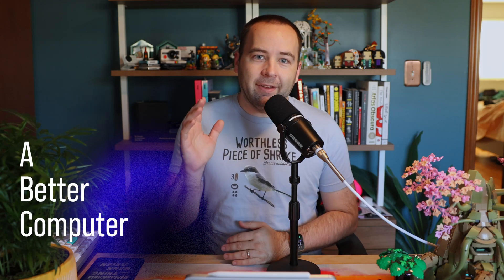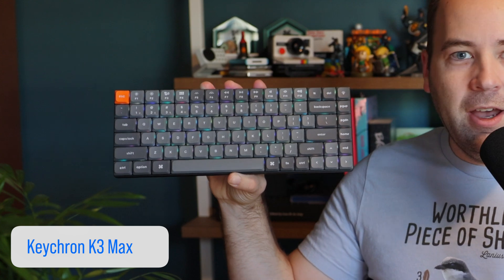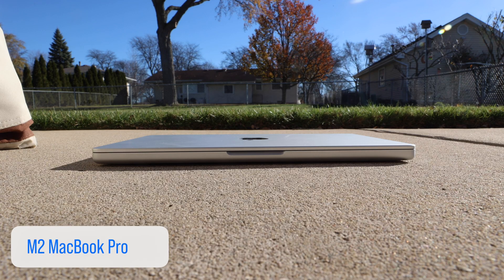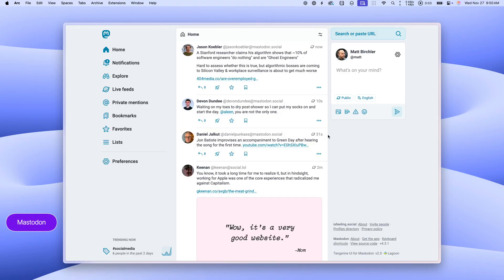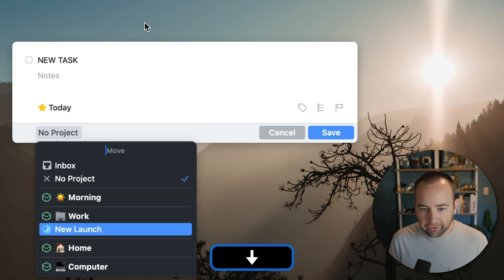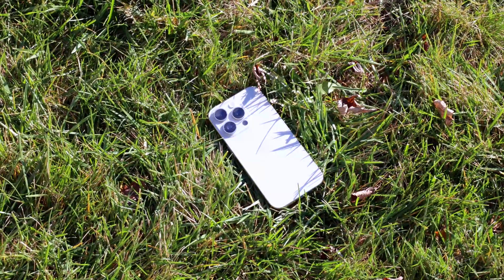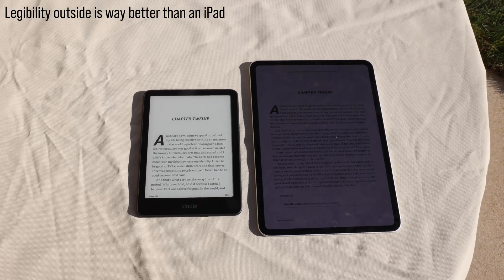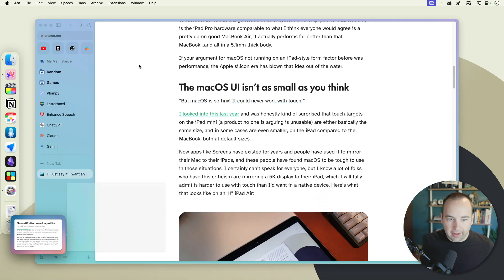My favorite tech in 2024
0:00 - Welcome
0:21 - Lemokey L4 keyboard
1:42 - Mode Envoy keyboard
3:01 - Keychron K3 Max keyboard
3:58 - M4 iPad Pro
4:45 - M2 MacBook Pro
5:28 - Obsidian
6:17 - Synology
7:23 - Mastodon and Bluesky
8:13 - Puzzmo
8:44 - Lex.Games
9:18 - Things 3
9:57 - Vivaldi
10:19 - OWC Thunderbolt 4 dock
11:11 - Logitech MX Master 3S
11:50 - Sony INZONE M9 display
13:12 - iPhone 15 Pro
14:18 - Kindle Paperwhite
15:15 - Analogue Pocket
16:25 - CleanShot X